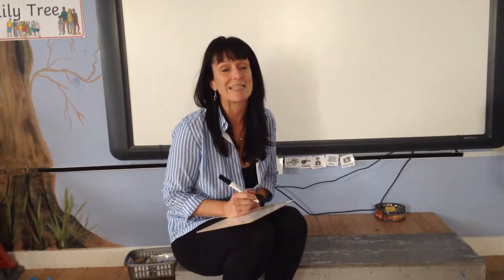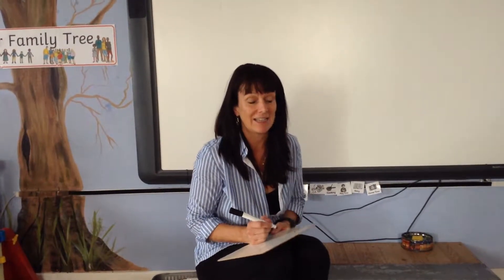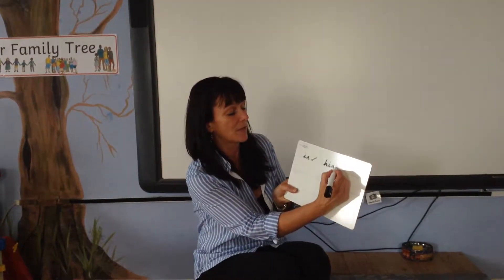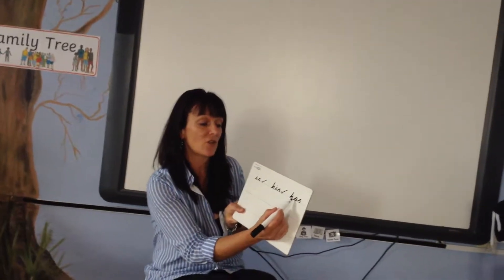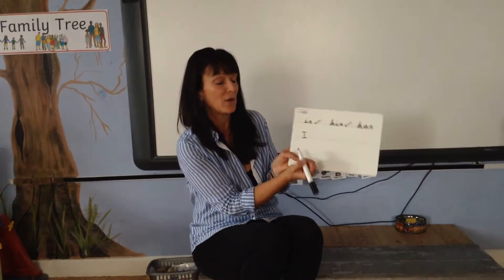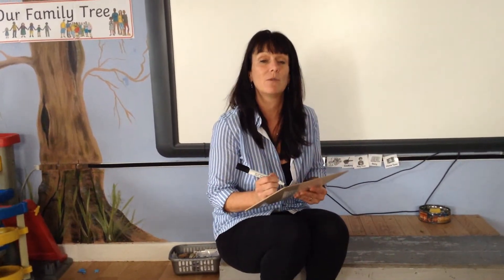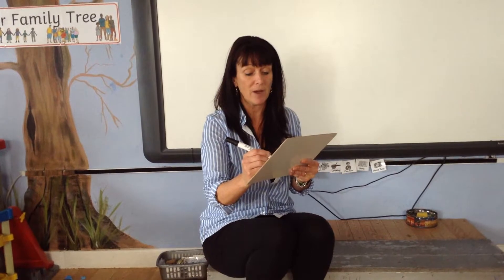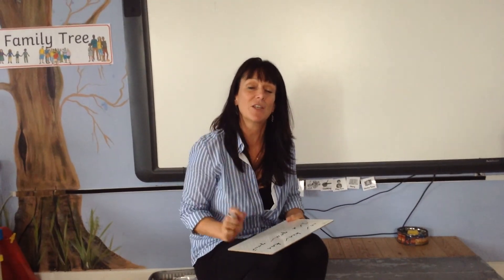is, his, has, I, you, your